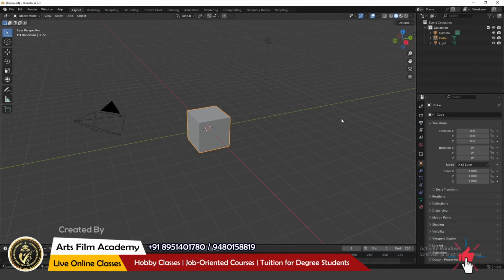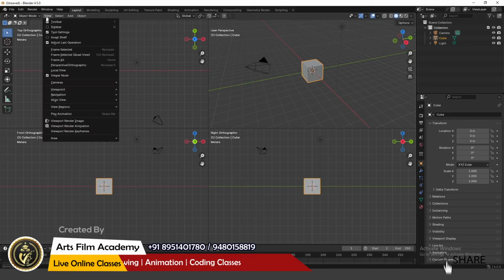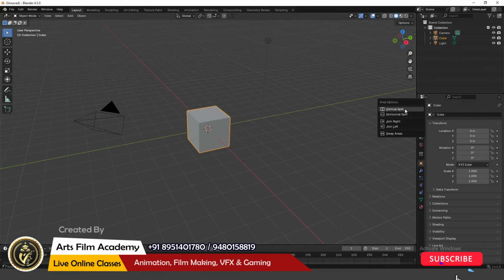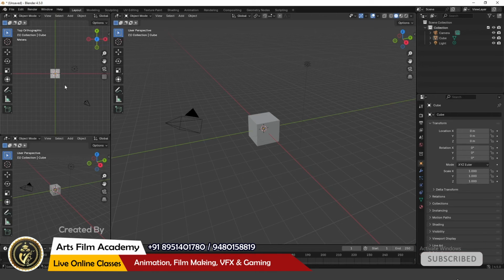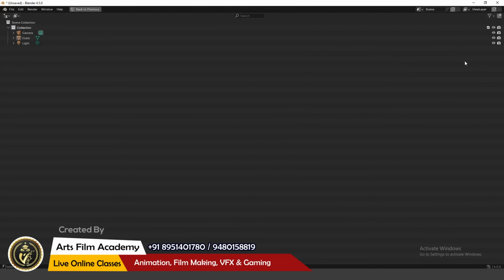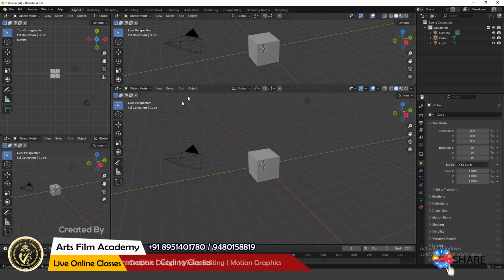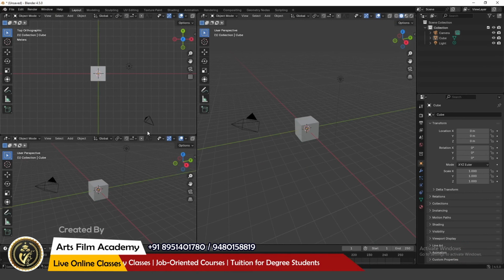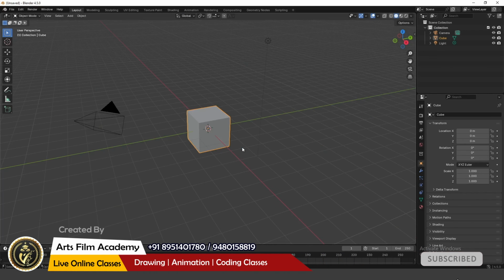Blender 4.5 Tutorial: Split & Join Screens, Reset Layout Settings Viewport or Workspace Easily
Need to manage Blender 4.5 windows better? Learn how to split and join screens/viewports, reset layout, or fix workspace issues fast. Whether you're organizing your interface or dealing with a glitched layout, this is your complete guide to viewport and UI management.

0:00 quad view
0:31 How to Split Screen in Blender
0:52 Maximise the viewport Reset
1:32 Join Editors in Blender
1:50 Blender Layout to Default | Reset UI Workspace

Covers:
✅ how to split view in blender
✅ blender split screen
✅ join editors in blender
✅ blender window management
✅ blender viewport split/join
✅ blender screen layout tips
✅ blender restore default layout
✅ reset blender layout
✅ blender reset ui
✅ reset blender to default settings
✅ blender workspace reset
✅ fix blender glitched ui
✅ restore blender layout
✅ blender interface missing